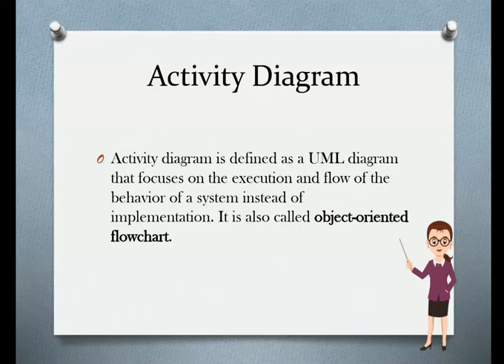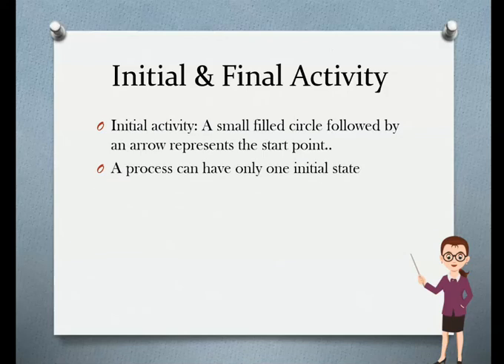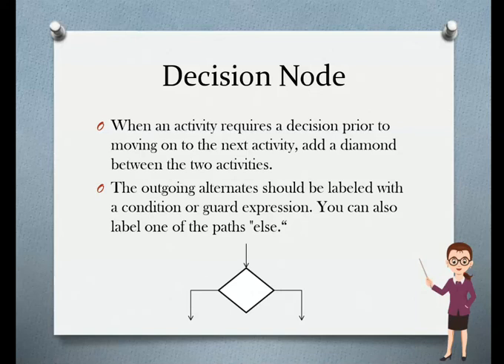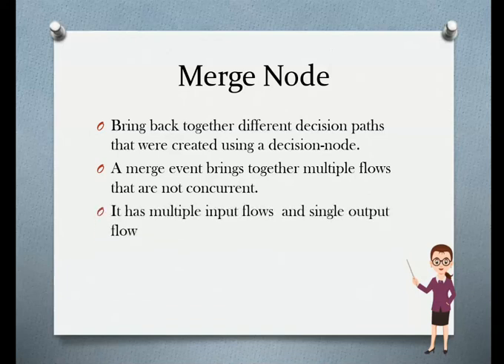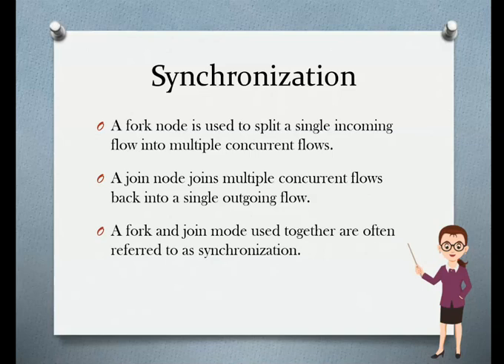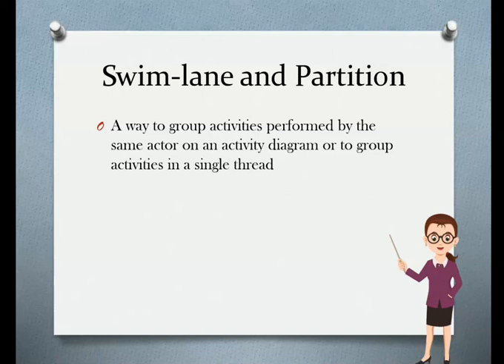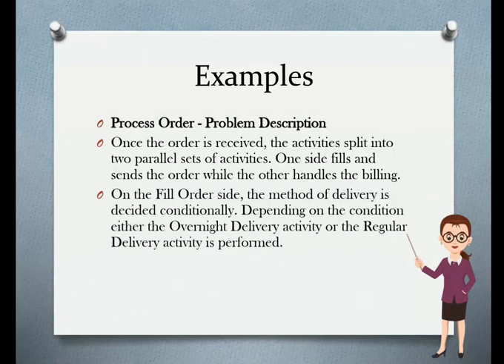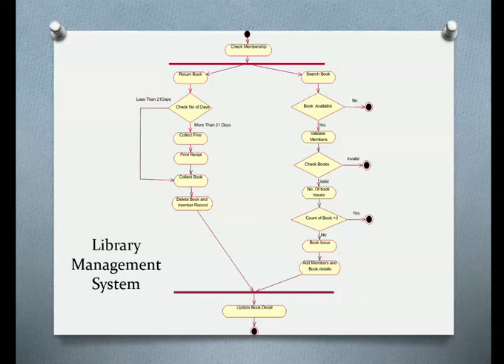Activity Diagram explanation